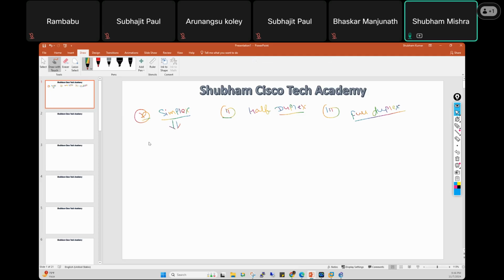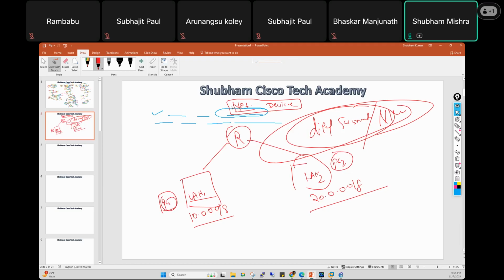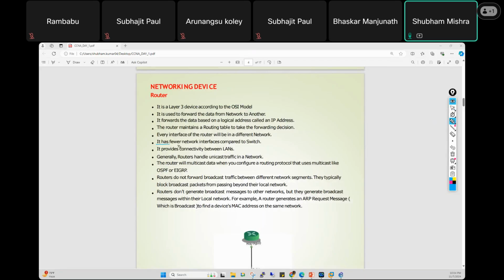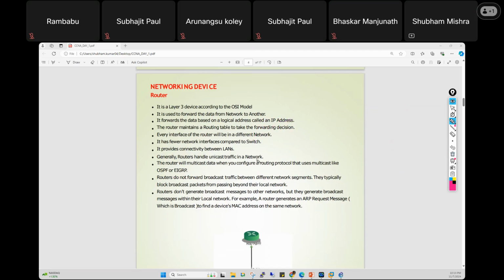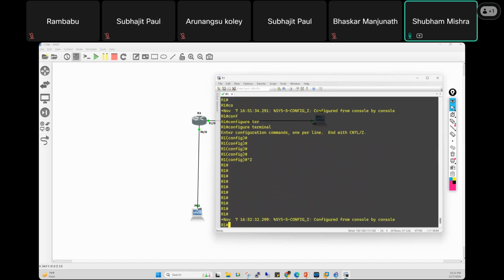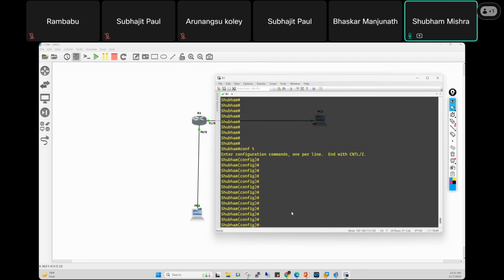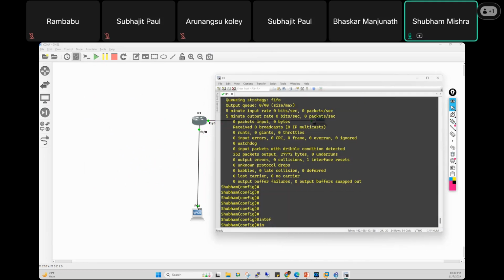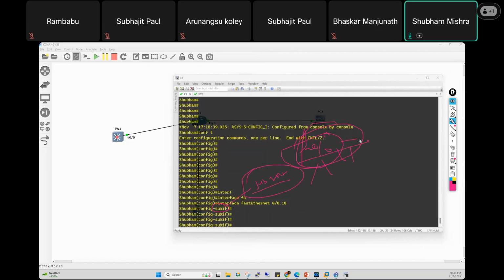DAY_3_CCNA_2025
🎯 In This Video:
We’ll walk you through the Basic of Network and Networking. Whether you're just starting out or planning to get certified, this video lays the perfect foundation for your CCNA journey.

🔍 What You’ll Learn in This Video:
✅ What is Network and Its use.
✅ Component of Network.
✅ Networking Device.
✅ Types of communication.
✅ Modes of communications.